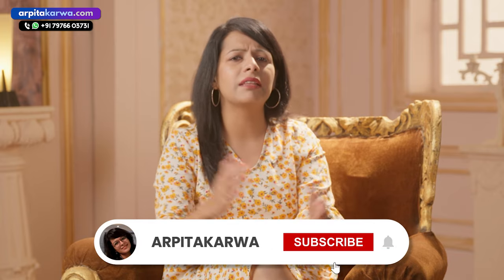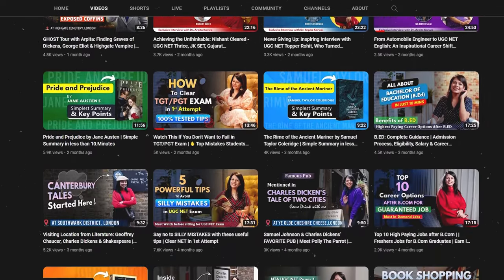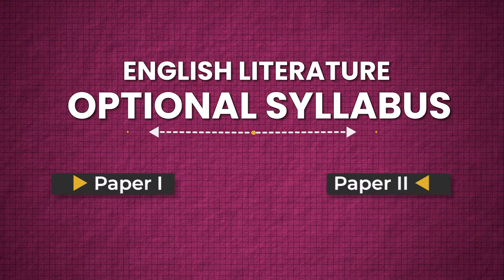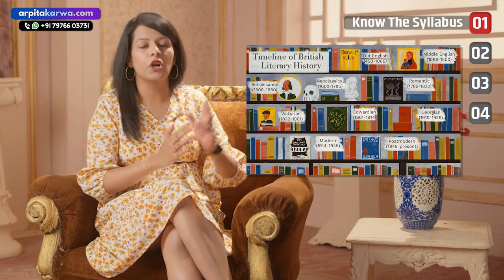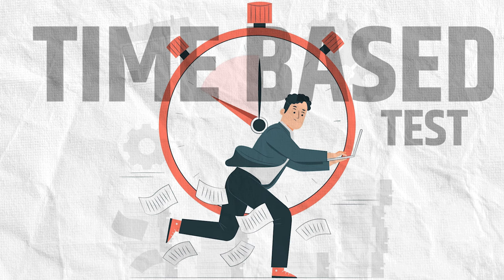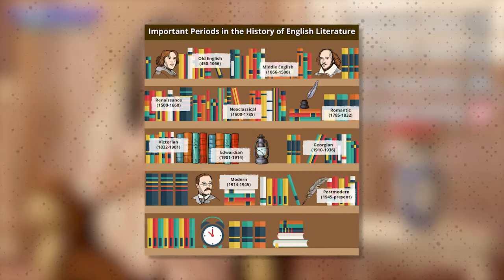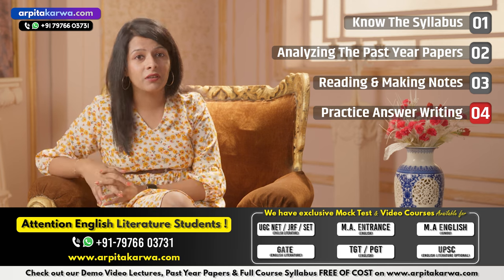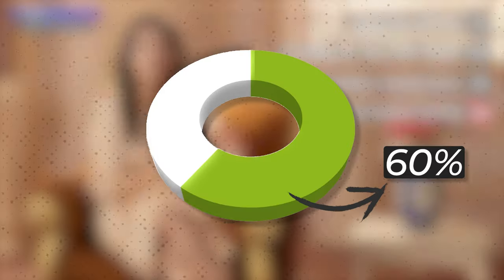Boost Your UPSC Score! Benefits of Choosing English Optional | Complete Syllabus & Strategy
In this video, we dive deep into the advantages of choosing English as your optional subject for the UPSC Civil Services Examination.

📚 What You'll Learn:
Why English? Discover the unique benefits of selecting English as your optional subject.
Complete Syllabus Breakdown: We provide a detailed overview of the entire English syllabus, making it easier for you to understand and prepare.
Effective Strategy: Learn proven strategies and tips to maximize your score and excel in the English optional paper.

🌟 Key Benefits of English Optional:
Scoring Potential: Understand how English can boost your overall UPSC score.
Overlap with General Studies: Find out how English can complement your GS preparation.
Interest and Engagement: How a passion for literature and language can make your study sessions more enjoyable and productive.

🎯 Who Should Watch:
Aspirants considering English as their optional subject.
Candidates looking for an in-depth analysis of the English syllabus.
Anyone seeking effective preparation strategies for the UPSC exam.